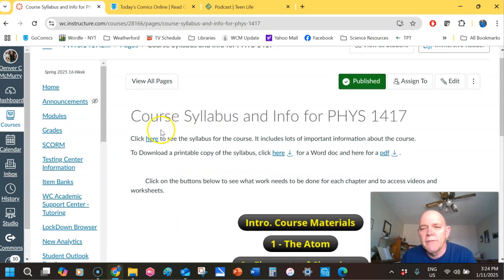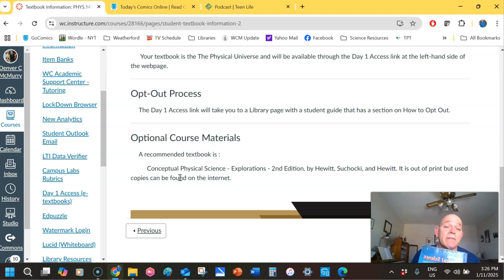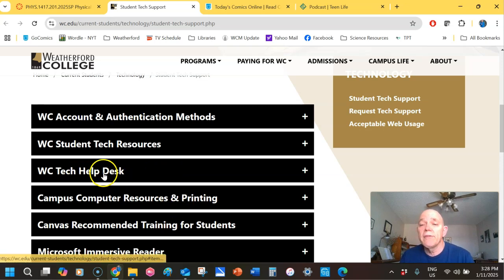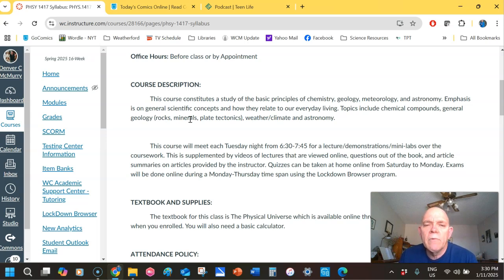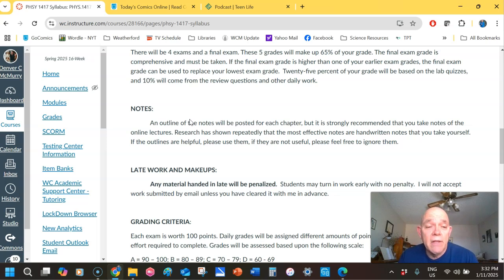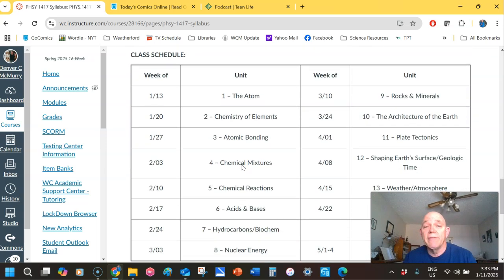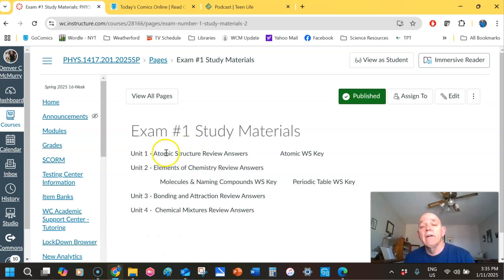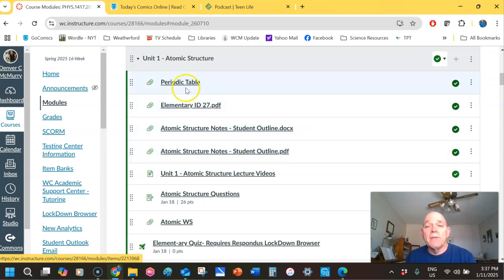Intro to PHYS 1417 - Hybrid 2025